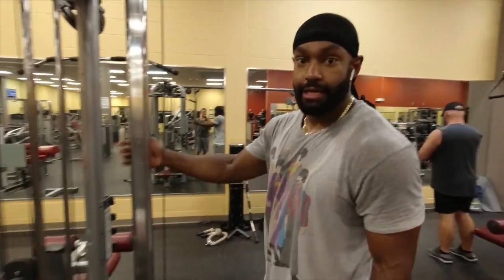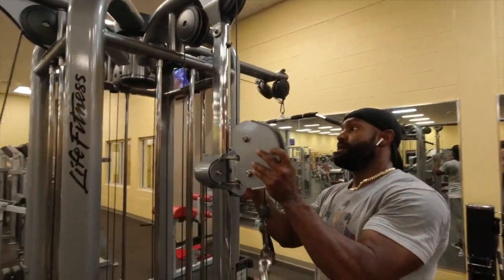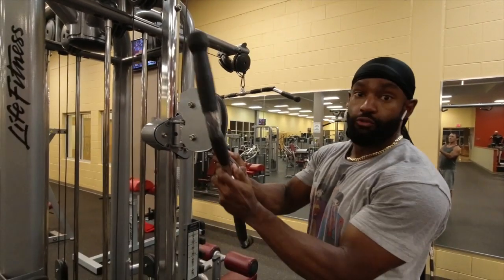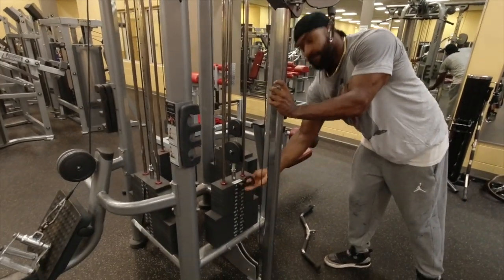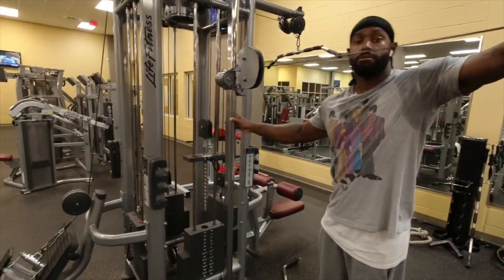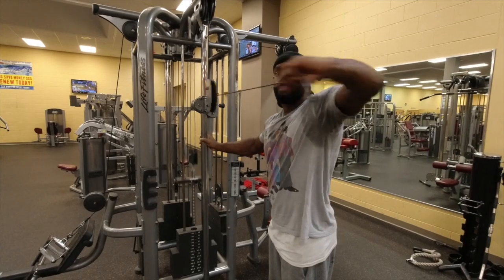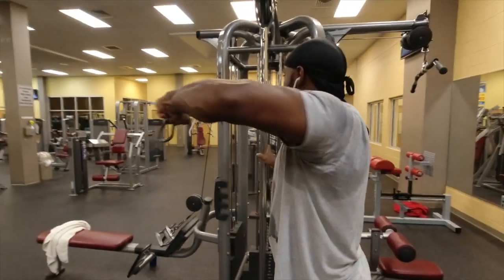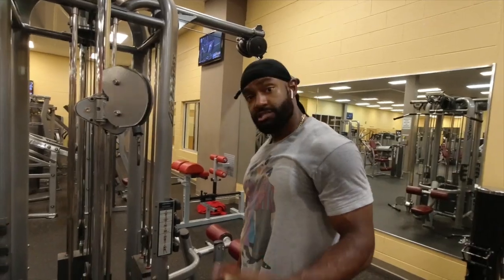Muscle in a Minute - How to do rear delt cable fly one arm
How to do rear delt cable fly one arm